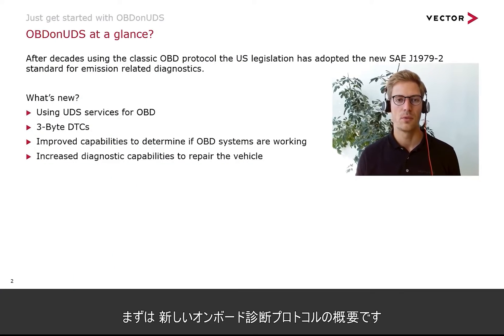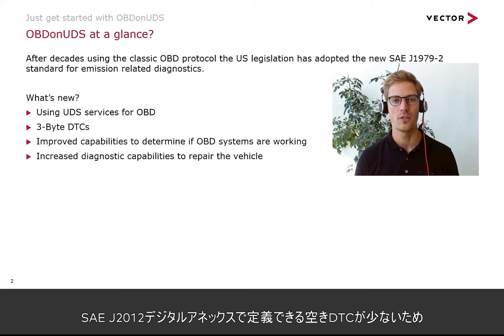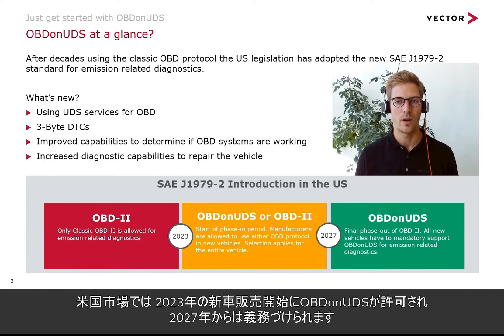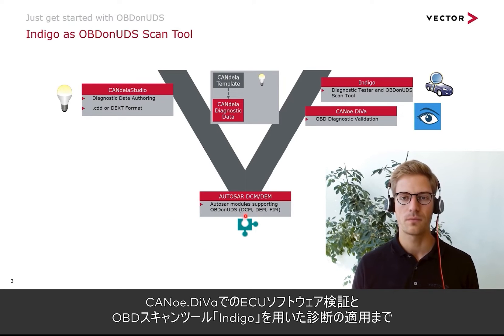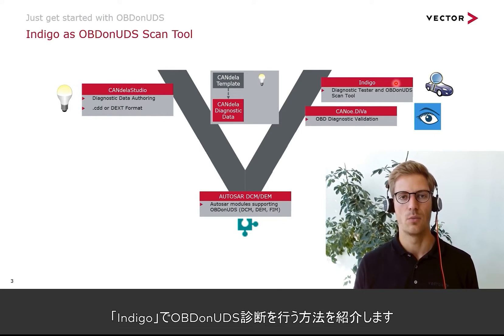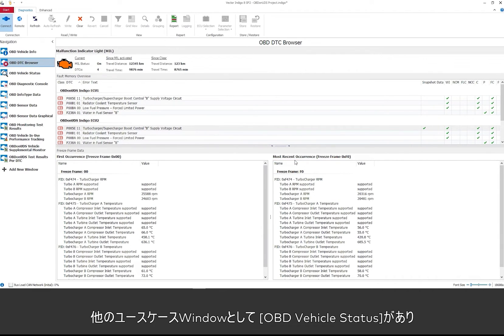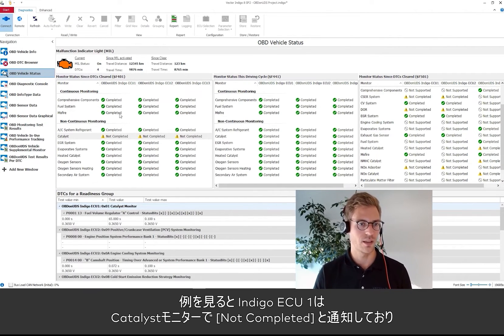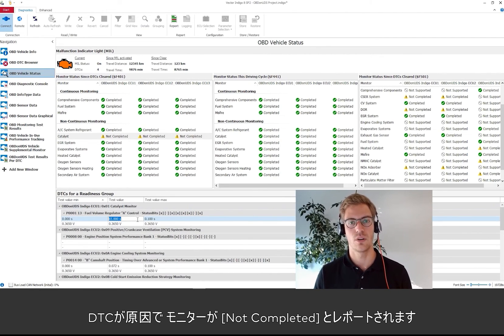Getting Started With OBDonUDS (SAE J1979-2) | VehicleDiagnostics With VectorIndigo（日本語字幕付き）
新しい OBD 規格 SAE J1979-2（OBDonUDS）では OBD診断データを読み出しにも UDS（Unified Diagnostic Services）の使用が求められています。
また、この改定で DTC のサイズを2バイトから3バイトする事と、フォールトメモリの、データ構造が拡張され、個々のフォールトの詳細を照会できるように変更が加わり、OBD システムが正常に機能しているかどうかを、新しいモニターアクティビティデータを使って、より簡単に確認することができます。
ベクターは、SAE の新規格である OBDonUDS に対応した統合ツールチェーンをすでに用意しており、CANdelaStudio による OBD コンテンツの仕様決定から、MICROSAR による ECU ソフトウェアへの実装、CANoe.DiVa による検証、Indigo による OBD 診断テスター（スキャンツール）への応用まで、開発のあらゆるフェーズをサポートしています。
この動画では、新しい規格 OBDonUDS の簡単な紹介とベクター Indigo を使い車両から OBDonUDS データを読み取るデモを行います。